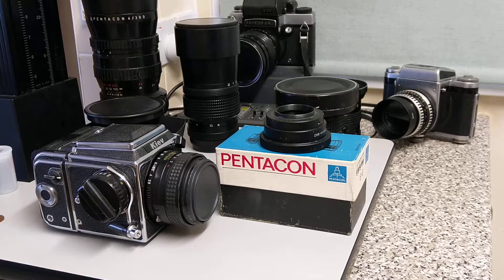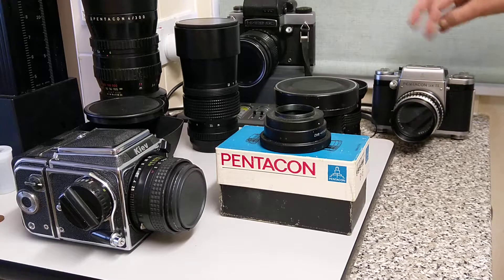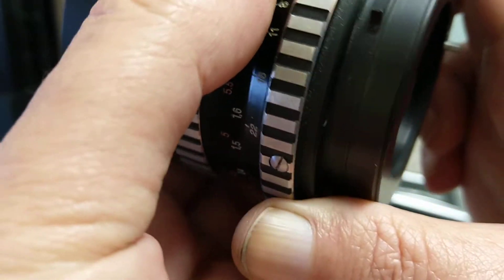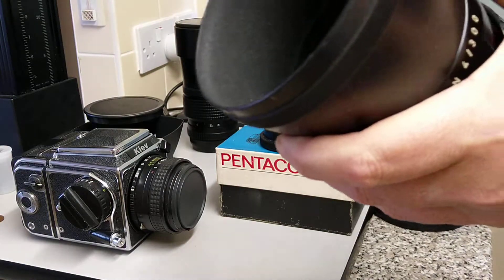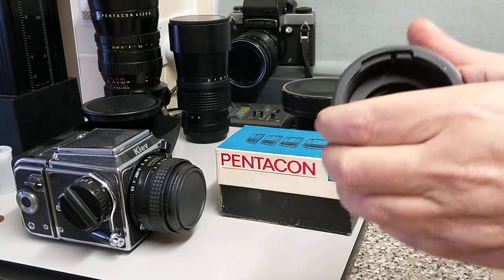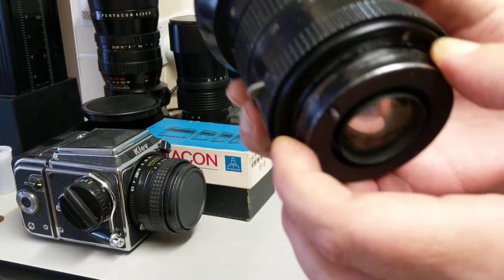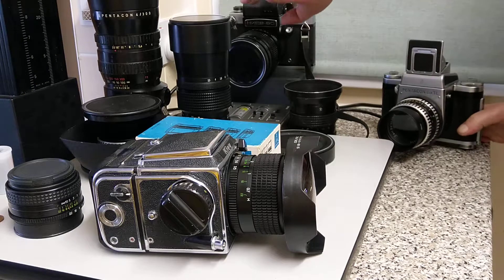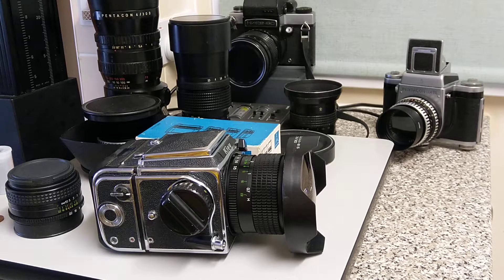Pentacon P6 mount, Soviet era medium format SLRs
An introduction to the P6 mount, it's range of lenses and some compatible cameras